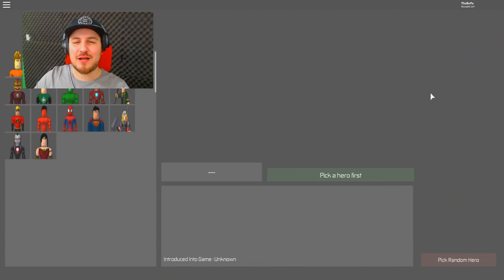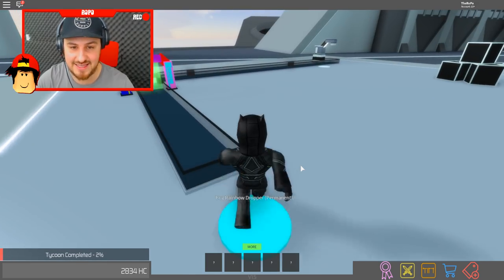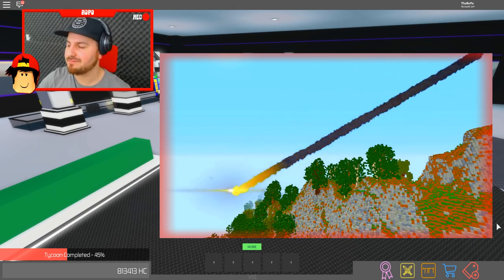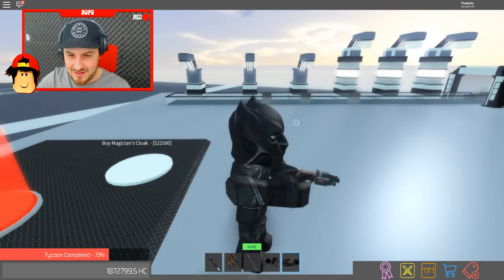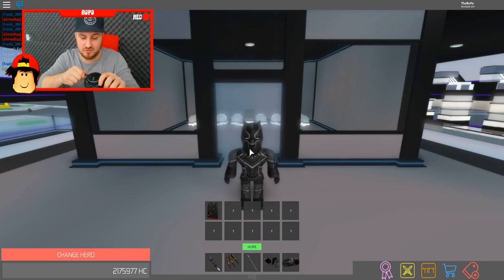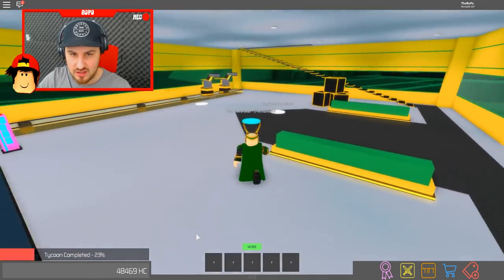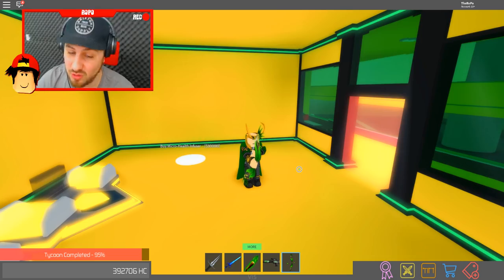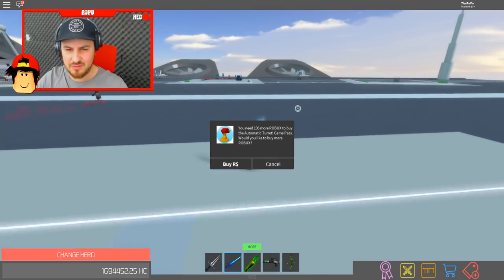ROBLOX - THE BLACK PANTHER MOVIE!!